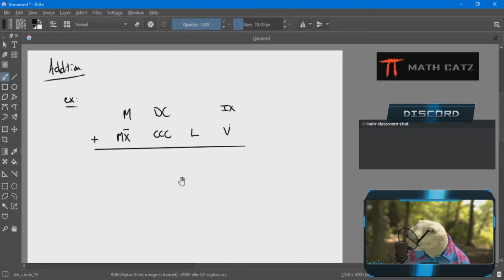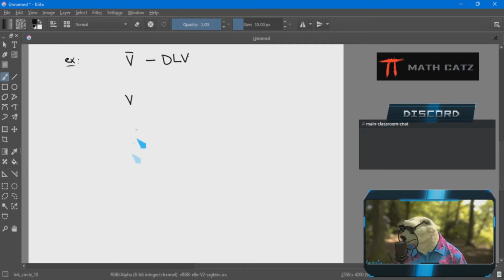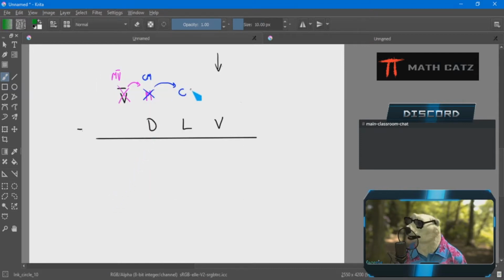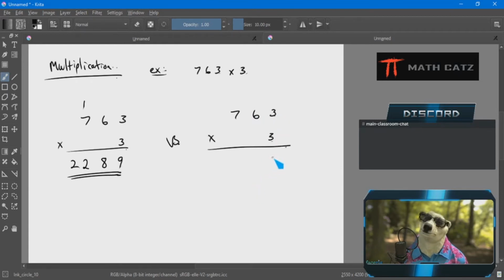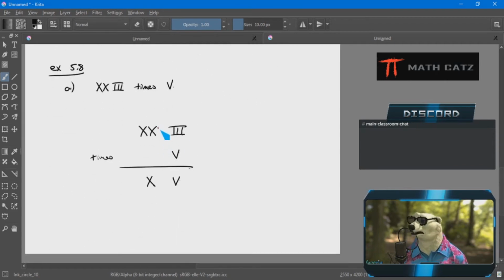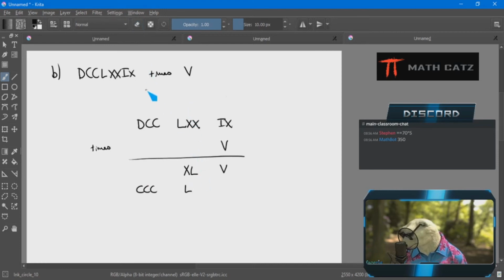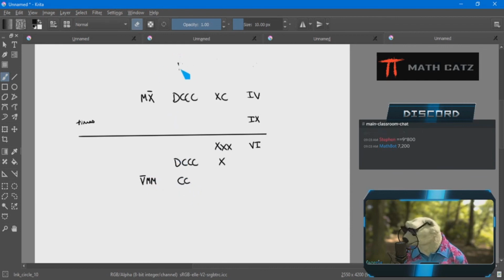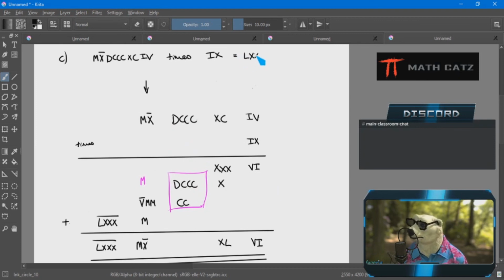Roman number arithmetic part 2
In this video we look at arithmetic in Roman numbers. As always, please leave your feedback.